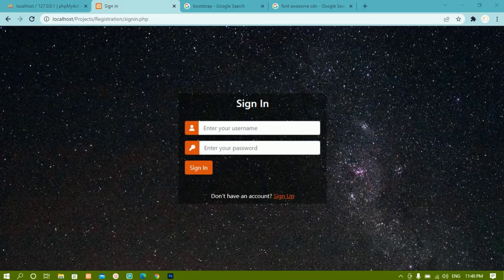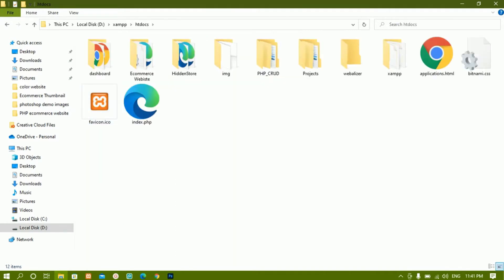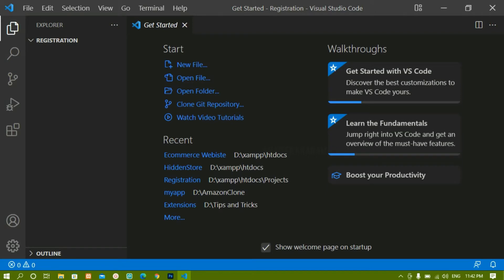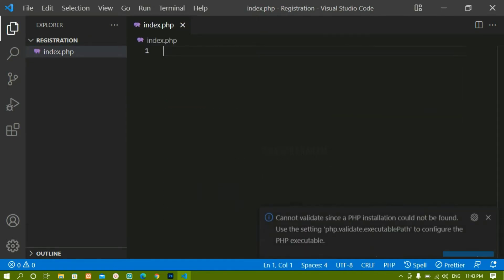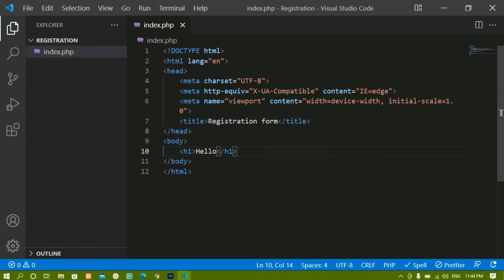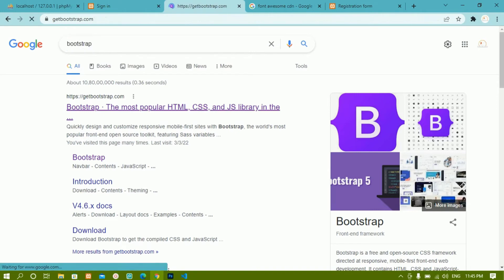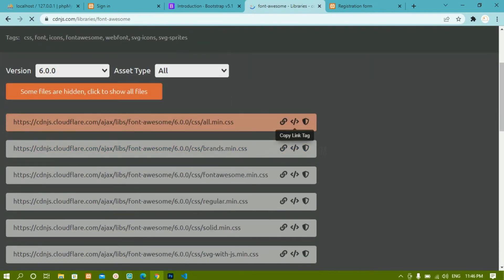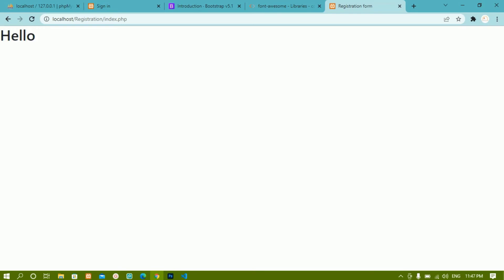Registration and Login System using PHP and MySQL || Part-1 Basic Setup